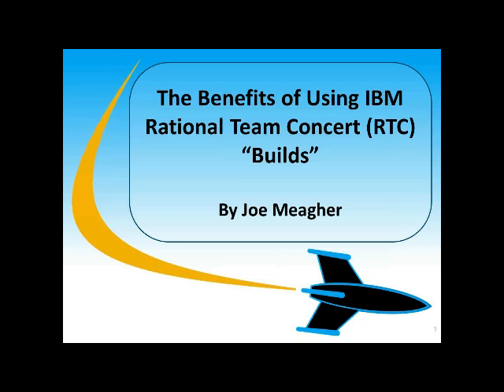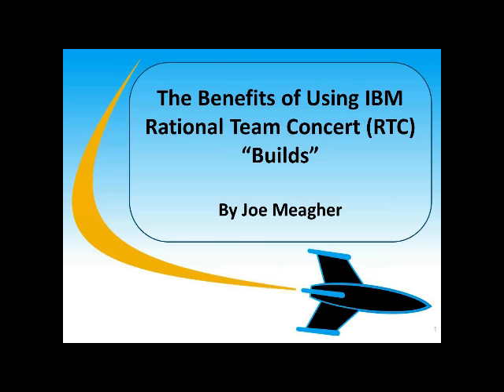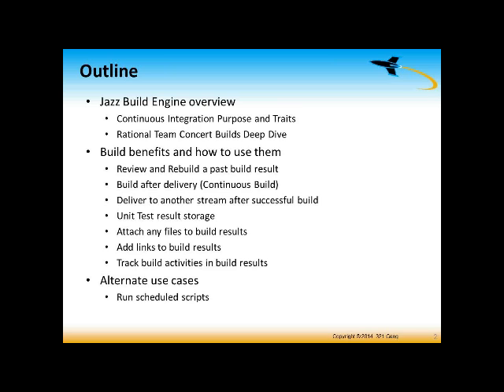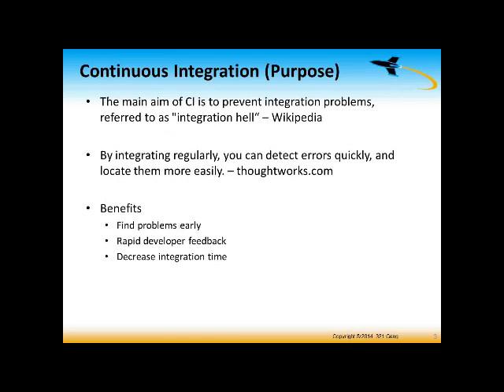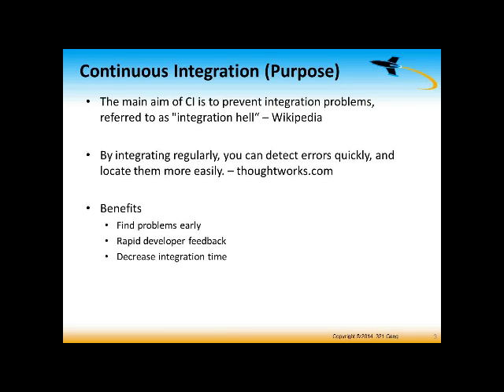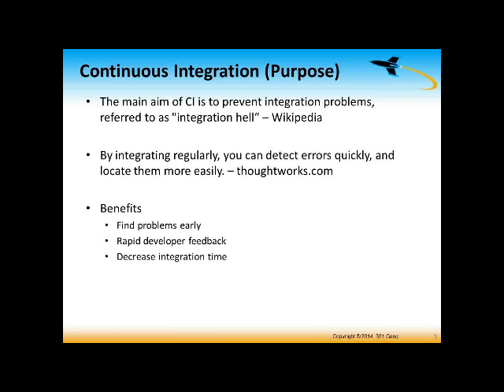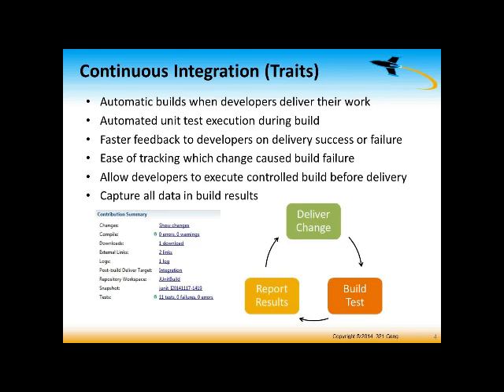The Benefits of Using IBM® Rational Team Concert™ (RTC) “Builds”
SUMMARY: We will walk through the Rational Team Concert Build Functionality. Specifically, how a well maintained Jazz Build Engine (JBE) process can help every company who is using Rational Team Concert.
Specific topics:

1. Features and benefits of the JBE
2. Alternate use cases many of us forget about
3. Detailed review of the Ant build toolkit

321 Gang provides IBM certified-training curriculum, consulting, and mentoring in how to use IBM Rational products most effectively to meet your needs and help you optimize your investment in your software tools. We are an IBM-certified Business Partner and software reseller. Our consultants have expertise in the following Rational products:

Rhapsody
ClearCase/MultiSite
ClearQuest/MultiSite
RequisitePro
DOORS
Rose & Rose RealTime
Test RealTime
Build Forge